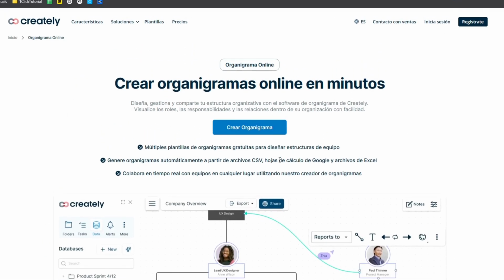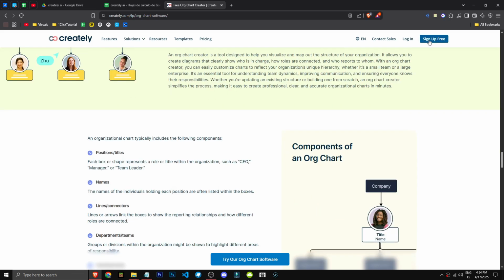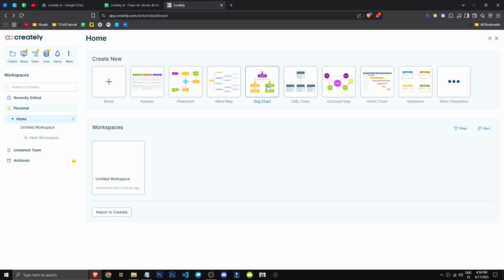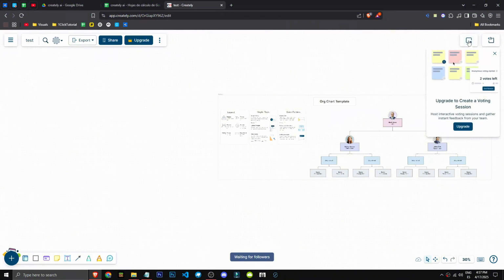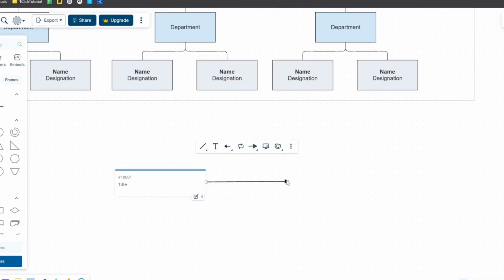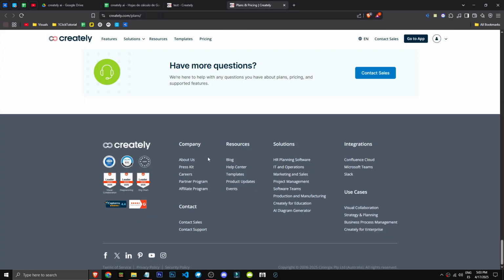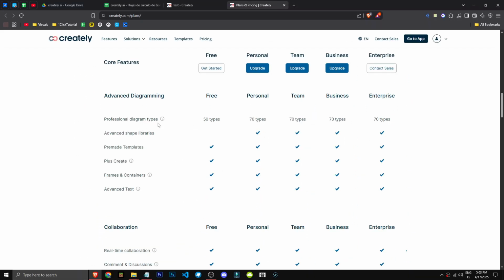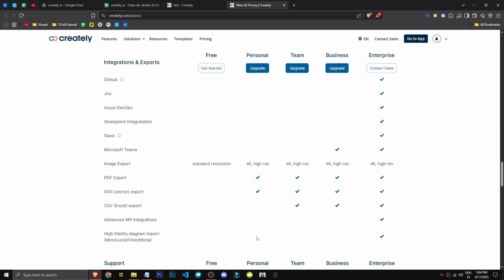STRATEGIC MAPS with CREATELY AI for your BUSINESS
Take your business planning to the next level with interactive strategy maps using CREATELY AI. Boost your business vision with visual intelligence. 👍